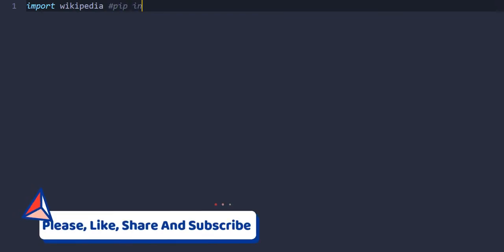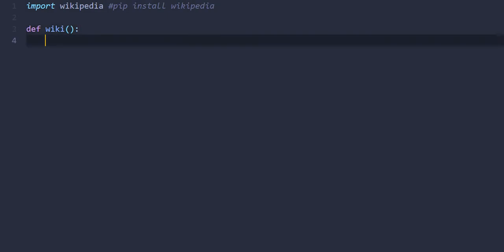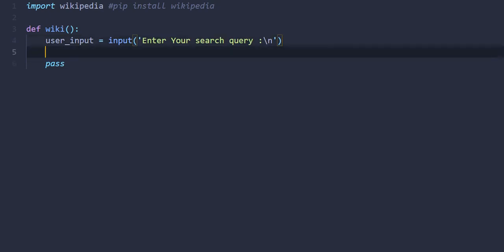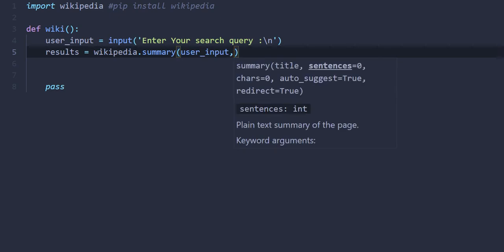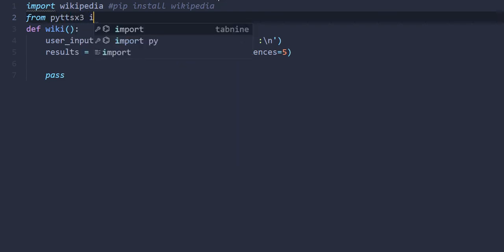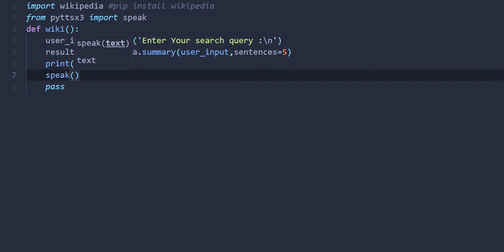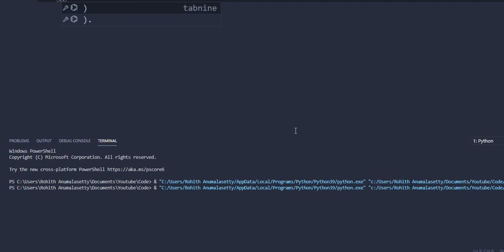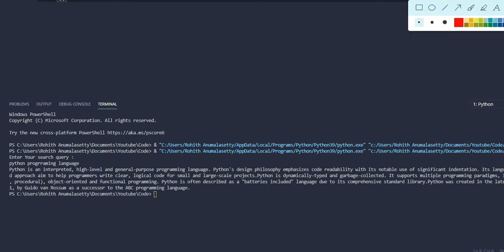search wikipedia using python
Search wikipedia using wikipedia module in python and get the results from wikipedia for free and sentences you need